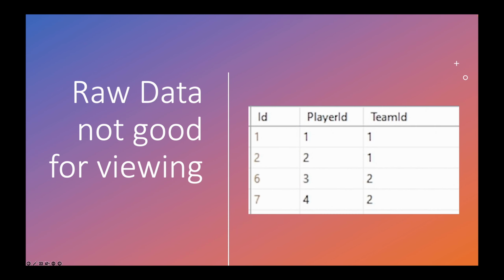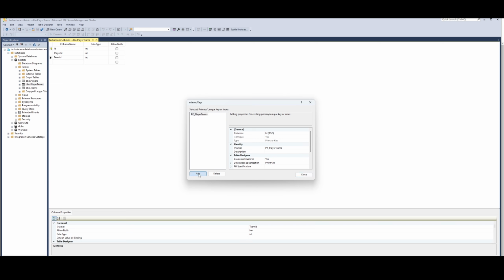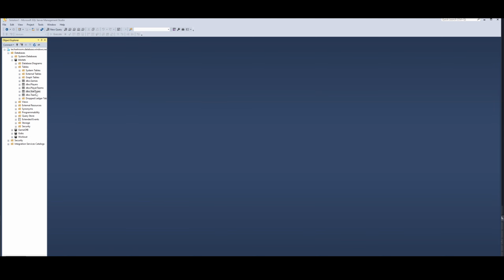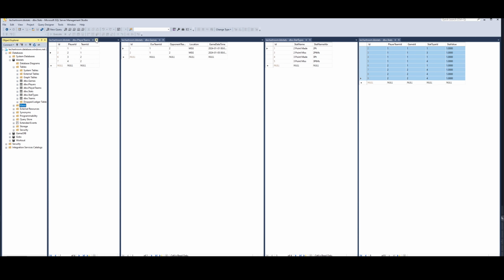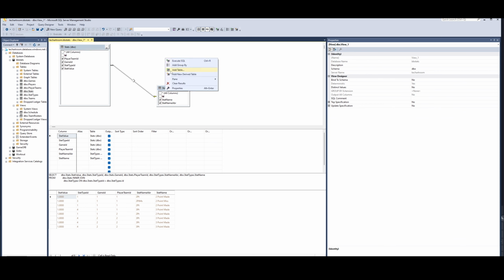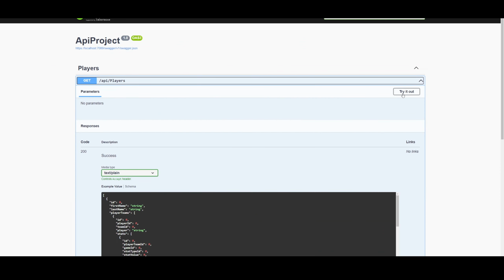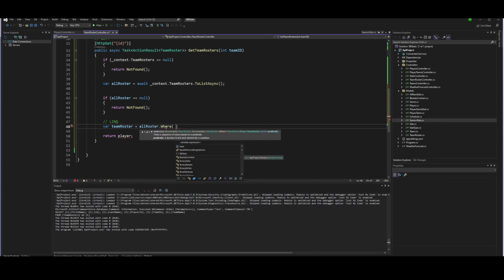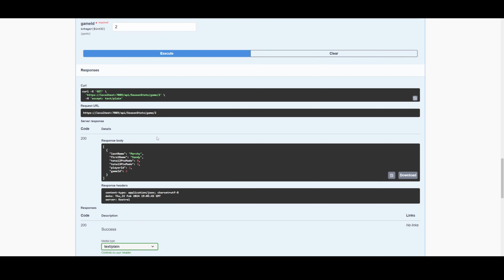(.NET Series Part 4) SQL Server, Views, View Models, .NET API, Entity Framework, LINQ,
SQL Server Views, View Models, .NET API, LINQ,